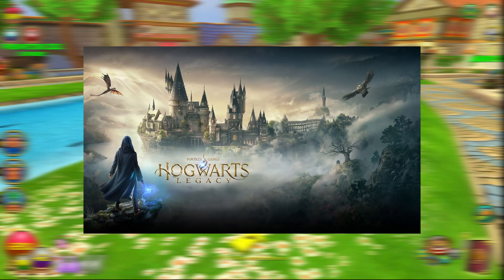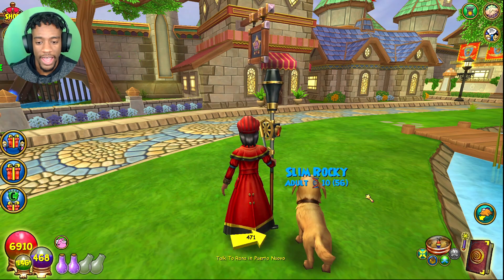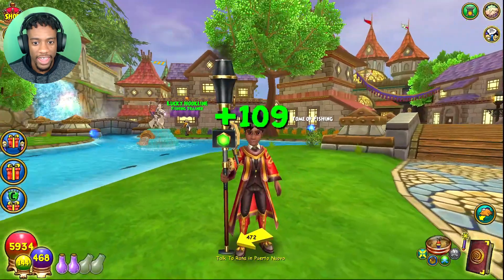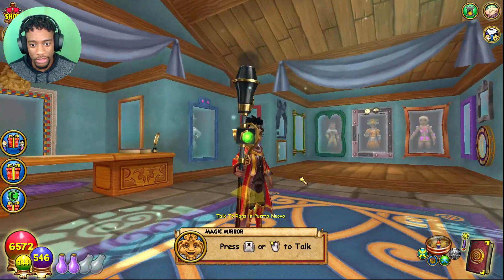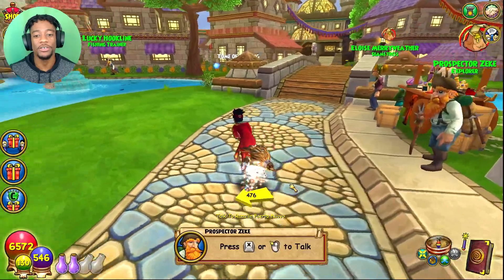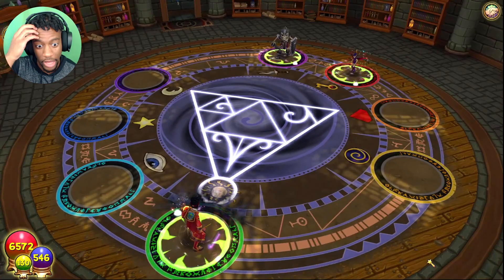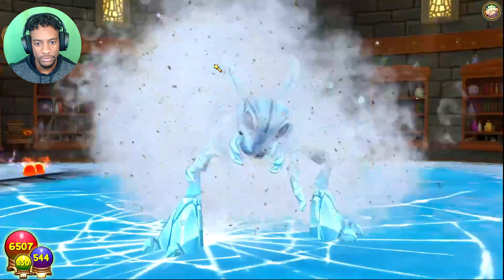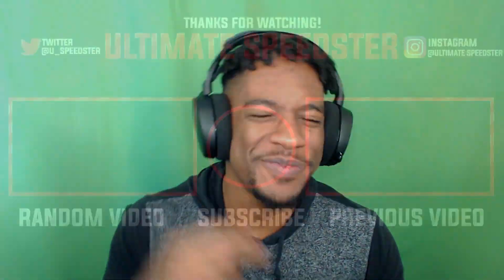Can I Make a "Real" Harry Potter in Wizard101? Find Out Now!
Hey everyone. 👋 I make Wizard101 content such as PVP, questing, farming, and much more. 😁

TAGS